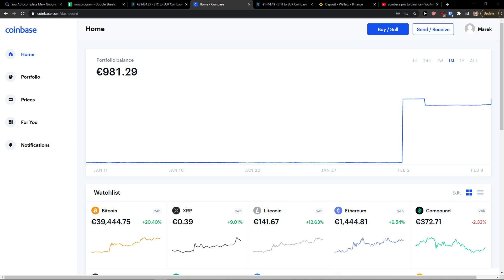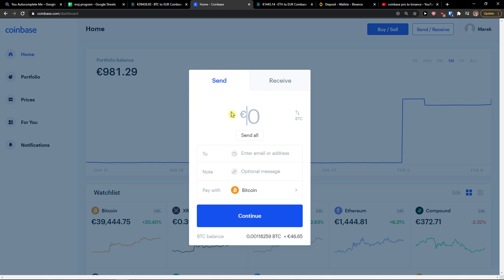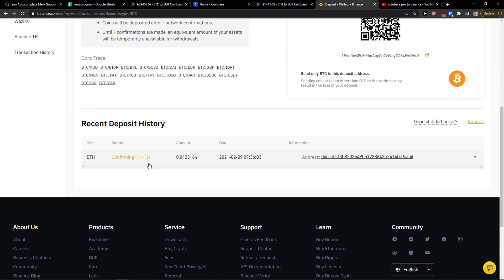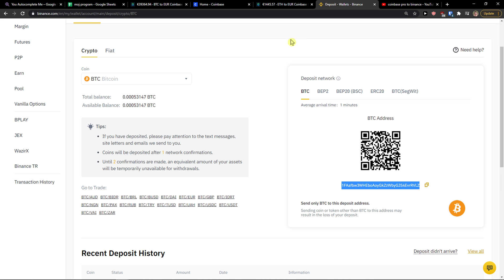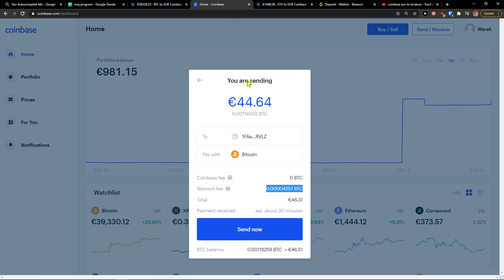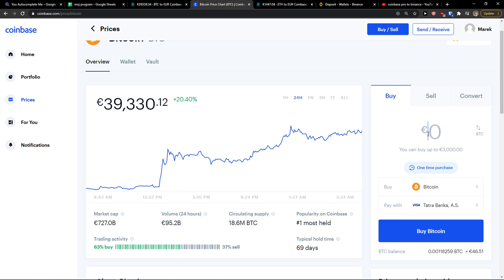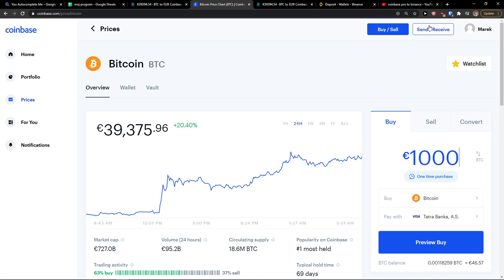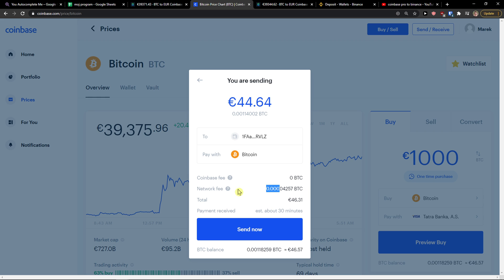Coinbase To Binance (How To Transfer Crypto From Coinbase To Binance)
In this video you will find out Coinbase To Binance (How To Transfer Crypto From Coinbase To Binance)

GET AMAZING FREE Tools For Your Youtube Channel To Get More Views:
Tubebuddy (For GROWTH on Youtube):